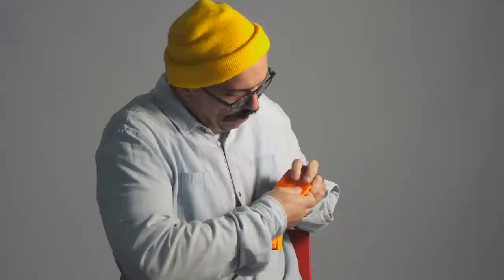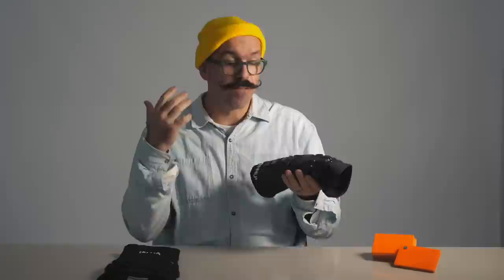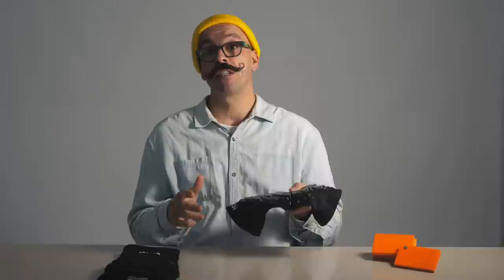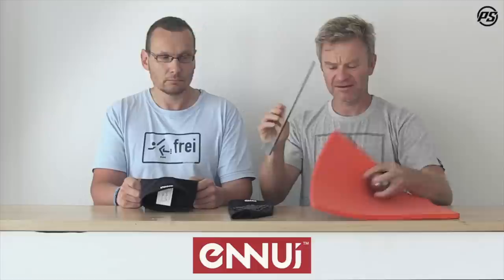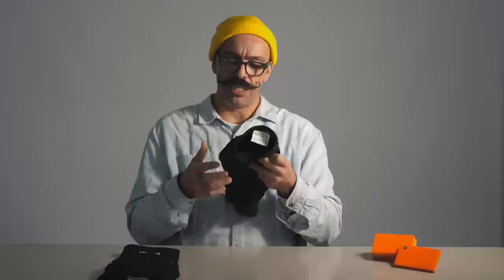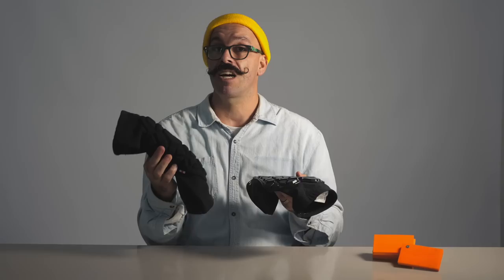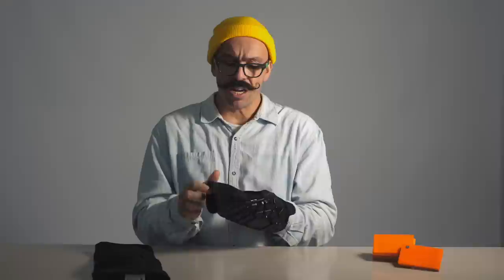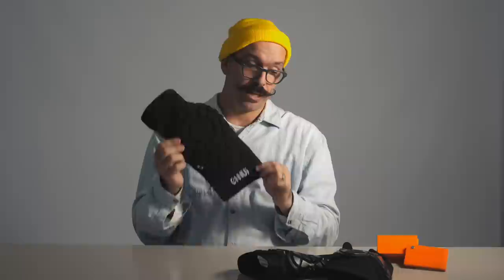G-Form knee pads VS the new ENNUI shock sleeve / PRO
► ENNUI just released two new knee pads, the SHOCK sleeve and the SHOCK sleeve PRO.

I had access to these and also yo the G from pro knee pads and thought of showing them both here in the channel.